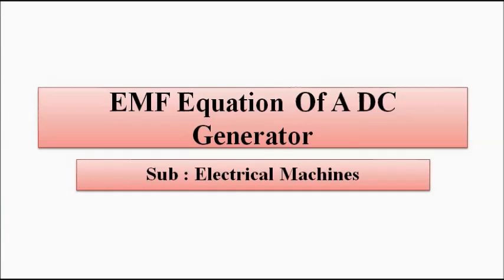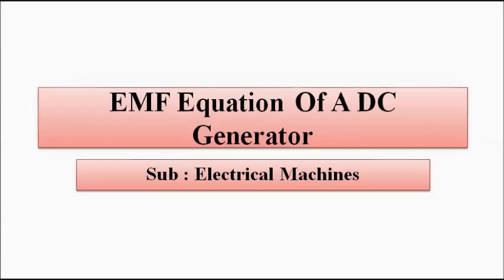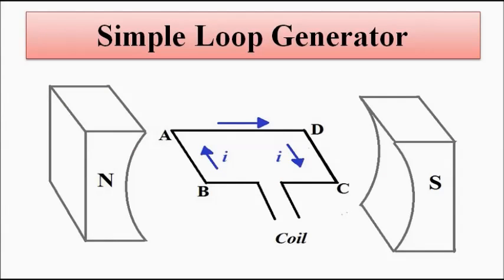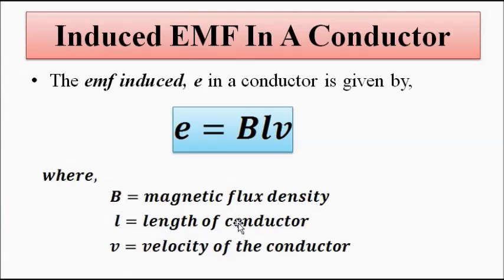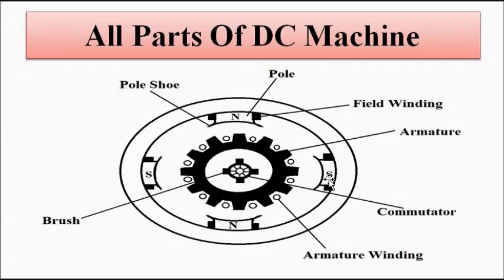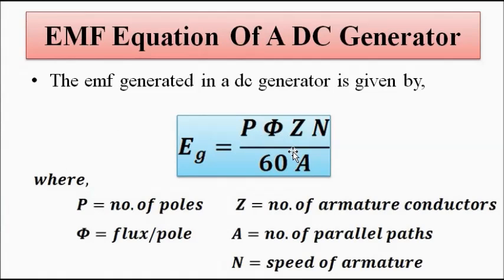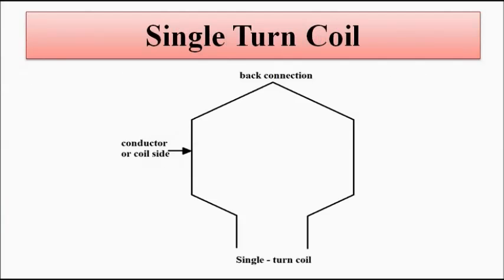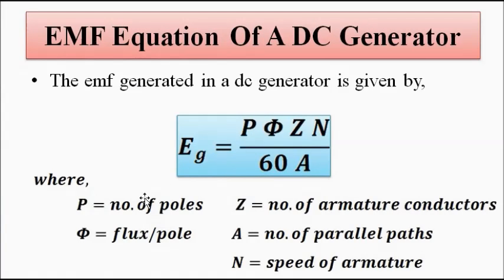EMF Equation Of A DC Generator | Basic Concept | Electrical Machines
In this video, we are going to discuss about the emf equation of a dc generator.